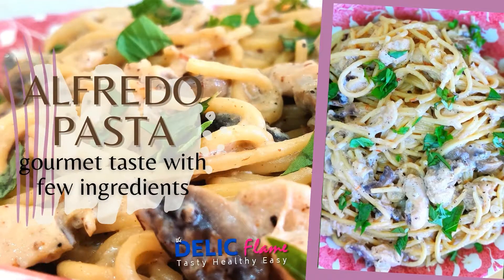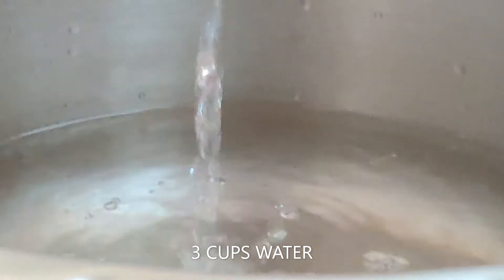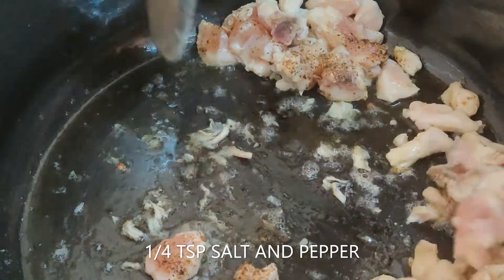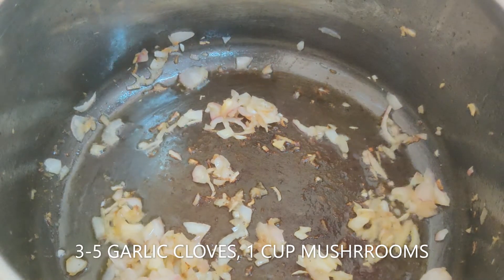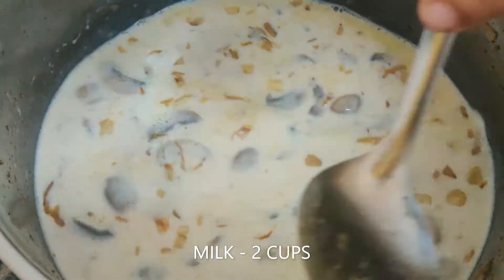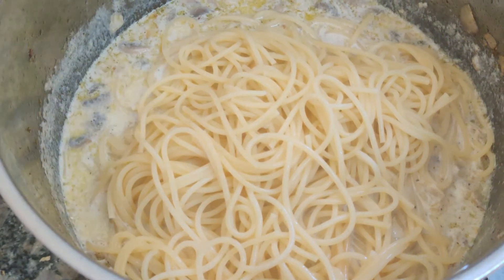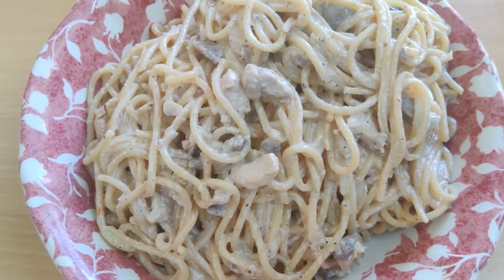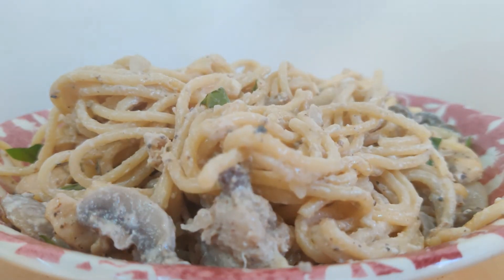ALFREDO PASTA WITHOUT CREAM | ALFREDO PASTA WITH CHICKEN | ALFREDO PASTA EASY RECIPE | Easy dinner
ALFREDO PASTA WITHOUT CREAM | ALFREDO PASTA WITH CHICKEN | ALFREDO PASTA EASY RECIPE |PASTA RECIPE

Chicken Breast
 pasta
 mushrooms
onion finely chopped
cloves garlic minced
milk
black pepper or to taste
 butter optional
oregano

It’s so creamy and satisfying, but light! Since it isn’t heavy-cream based, it fills you up without the guilt 🙂
• Cook pasta in a large pot of salted water (3-4 qts water with 1 Tbsp salt,) according to package instructions then drain and set aside.
• Meanwhile, add boneless  chicken season all over with salt and pepper. In a large, deep skillet, heat 2 Tbsp olive oil over medium/high heat and saute chicken until light golden and cooked through (5 min). Remove chicken from the pan and cover to keep warm.
• In the same pan over medium/high, add 1 Tbsp olive oil and 1 Tbsp butter. Add onion and sauté 3 minutes until soft. Add sliced mushrooms and sauté until soft ( 2-5 min)stirring frequently. Add garlic and sauté another 30 seconds until fragrant, stirring constantly
• Add milk Add chicken back to pan, and simmer over medium/high heat 8-10 min, or until just beginning to thicken. and season sauce to taste (1/2 to 1 tsp salt and 1/4 tsp pepper).
• Add cooked pasta and stir to combine. Heat another minute until warmed through then turn off the heat, cover and let pasta rest 10-15 minutes then stir to combine
• After the pasta rests, you will have a creamy but light Alfredo sauce that coats the noodles perfectly